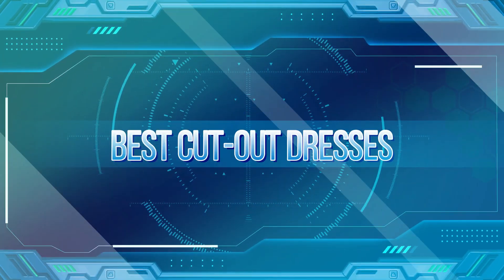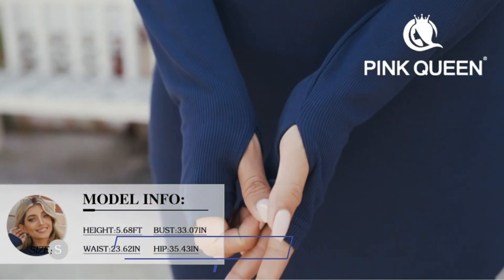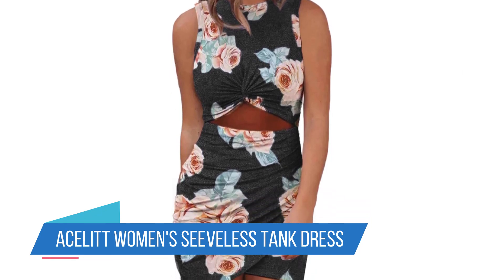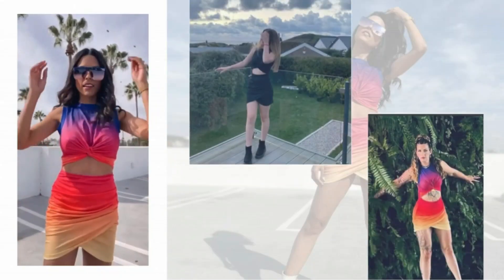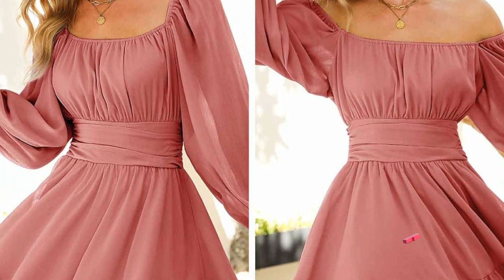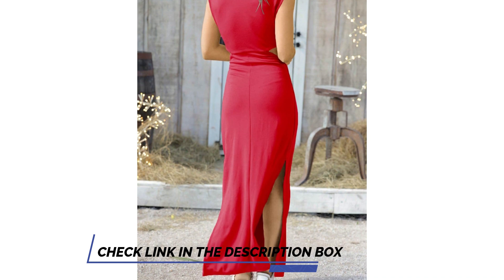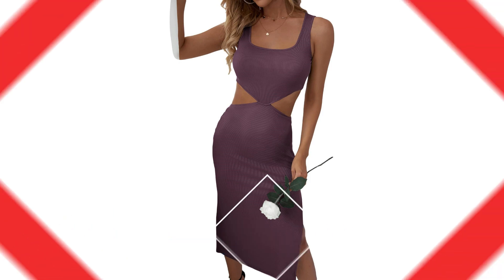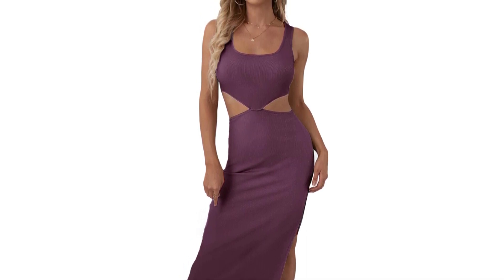Unlock Your Glamour: Best Cut-Out Dresses of the Season!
📌Product Link📌
✅ My Picks ✅1.Pink Queen Bodycon Midi Sheath Dress
✅ Best Value ✅2.Acelitt Women's Seeveless Tank Dress
✅ For Beginners  ✅3.EXLURA Women’s Tie Back Mini Dress
✅ Premium ✅4.ANRABESS Women’s Sleeveless Shoulder Dress
✅ Trending  ✅5.Verdusa Women’s Tank Dress
Discover a captivating array of cut-out dresses in our latest video, "BEST CUT-OUT DRESSES." From chic sophistication to daring designs, we showcase an exquisite selection of garments that redefine contemporary fashion.

Immerse yourself in the artistry behind each creation as we unveil the meticulous craftsmanship and innovative designs that make cut-out dresses a wardrobe essential. Whether you're drawn to subtle details or bold statements, our curated collection offers something for every style sensibility.

Join us on a journey through the evolution of cut-out dresses, from classic silhouettes to avant-garde interpretations. Delve into the versatility of these garments and discover how they empower individuals to express their unique identity with confidence and flair.

Celebrate individuality and self-expression as we explore the endless possibilities of cut-out dresses. From casual chic to red carpet glamour, our video is your ultimate source of inspiration for elevating your wardrobe and embracing your personal style.

Let each garment ignite your imagination and awaken your sense of creativity. Whether you're a fashion enthusiast or simply seeking fresh style ideas, our curated collection promises to inspire and delight.

Join us on this stylish adventure and hit play now to experience the beauty of "BEST CUT-OUT DRESSES."